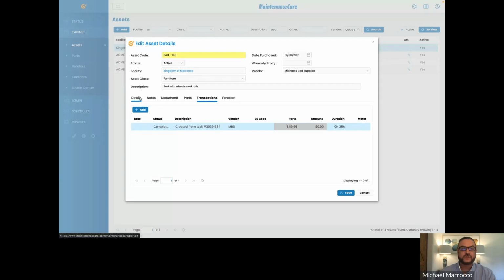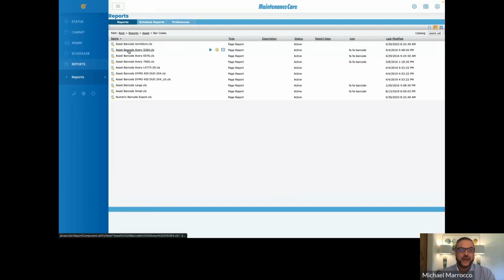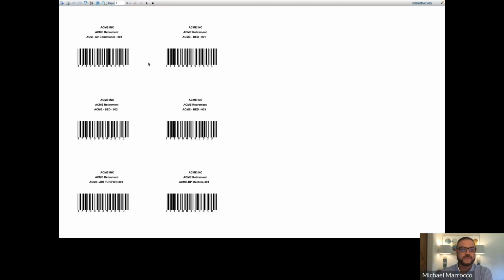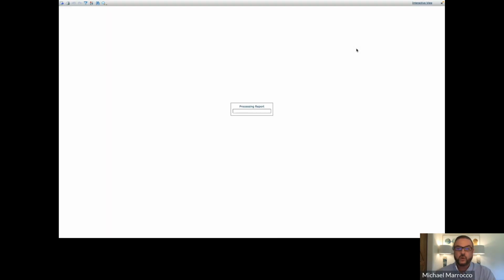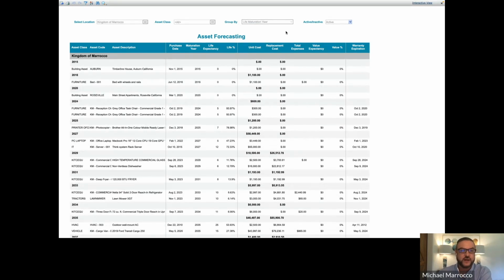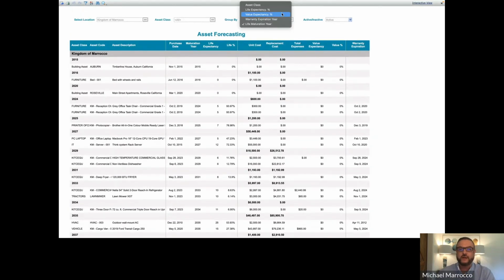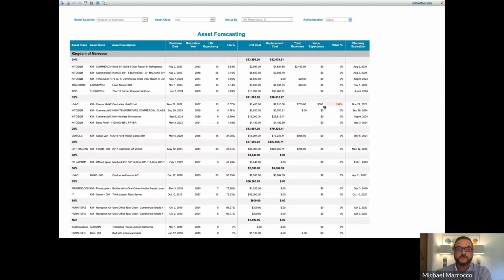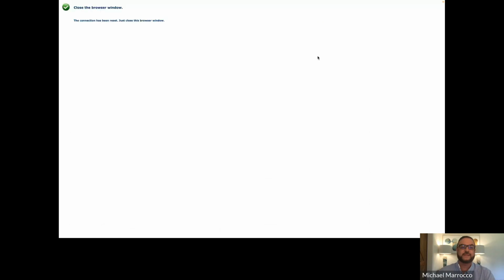Pulling Asset Reports in Maintenance Care | Maintenance Care - CMMS and Work Order Software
9MWG+FH Cambridge, Ontario
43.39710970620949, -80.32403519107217